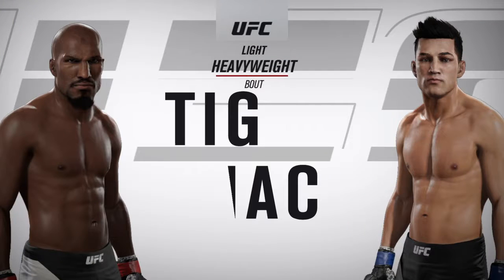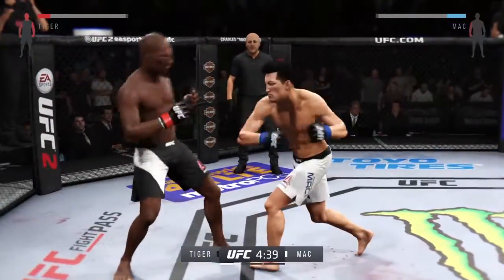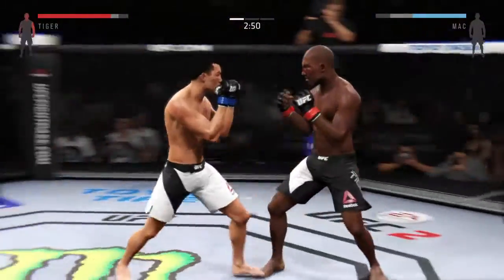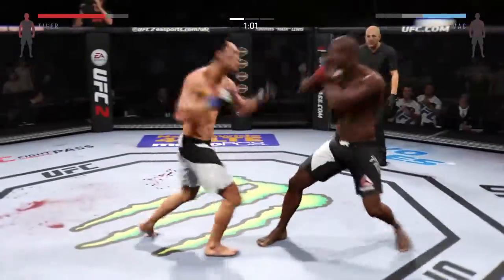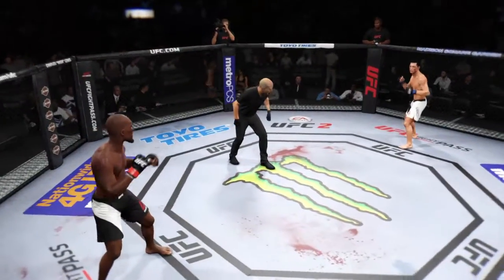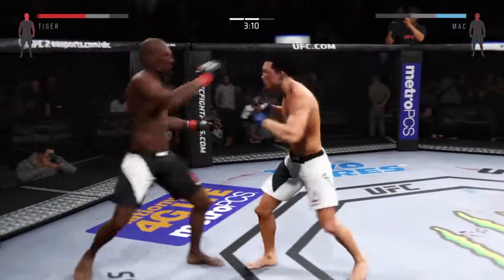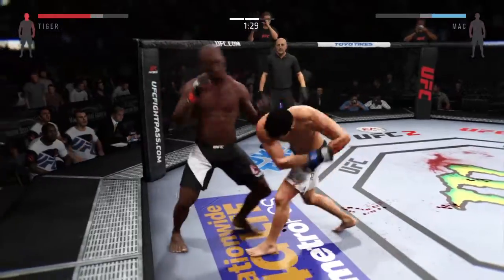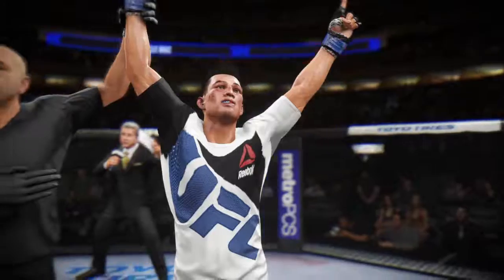Mike Tyson's MMA Punch Out (Part 6 Of 11)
NOT Presented By Nintendo
Fight 6: Great Tiger Vs Little Mac